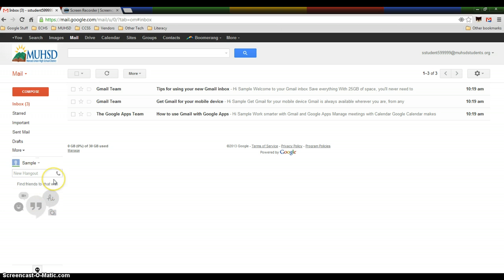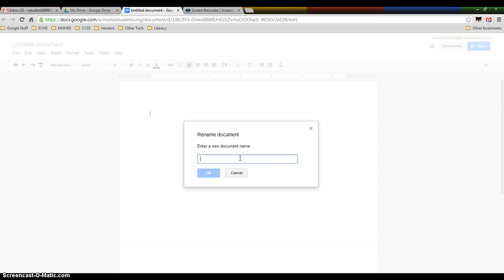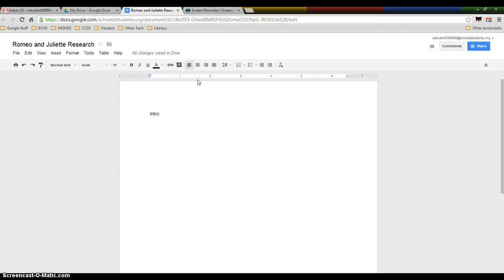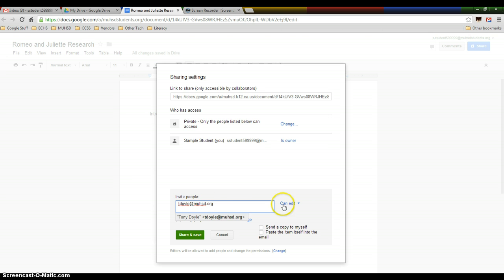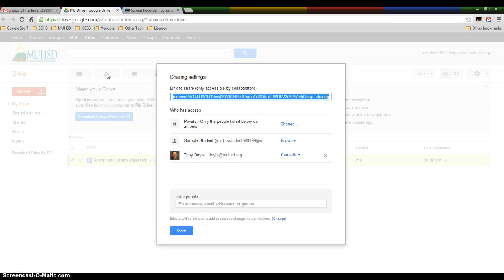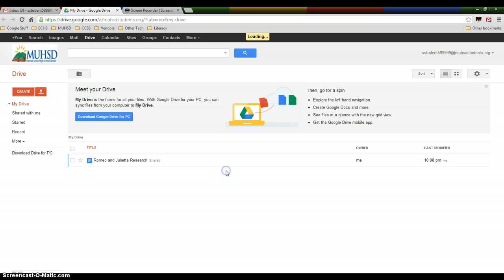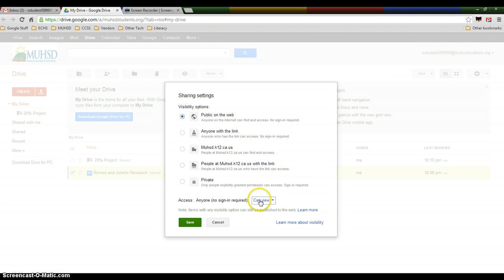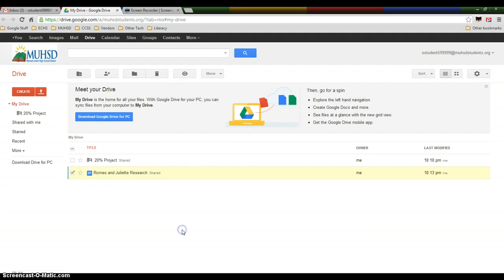Create and share document in Google Apps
How to create collaborative documents